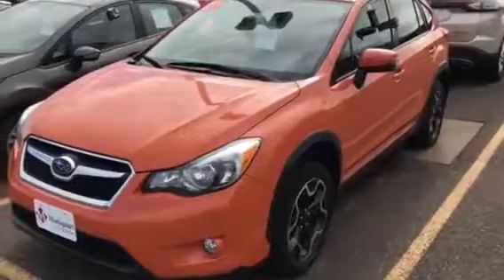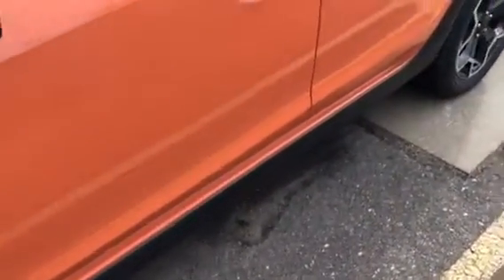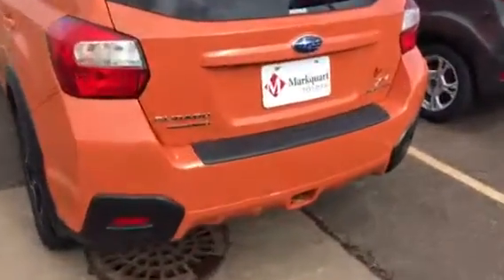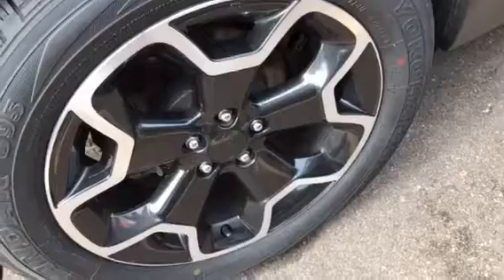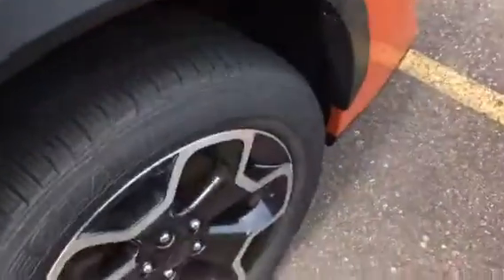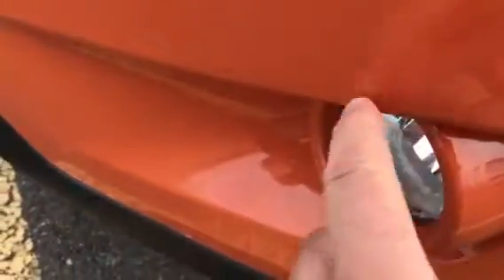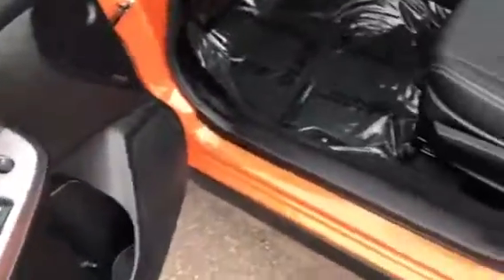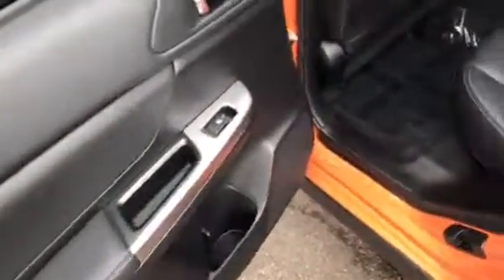2015 XV Crosstrek